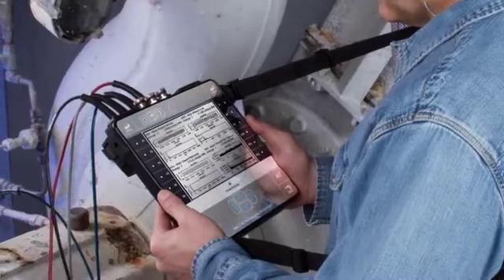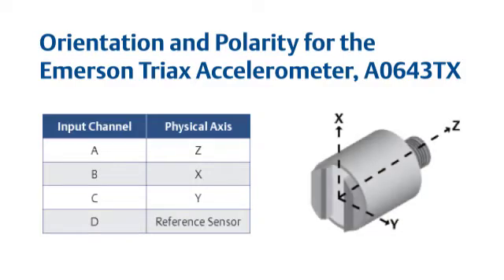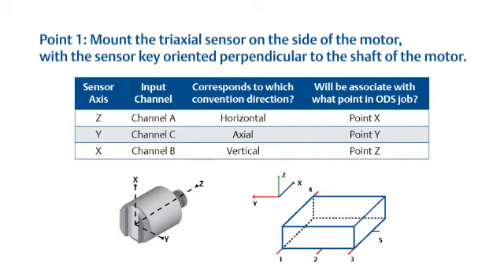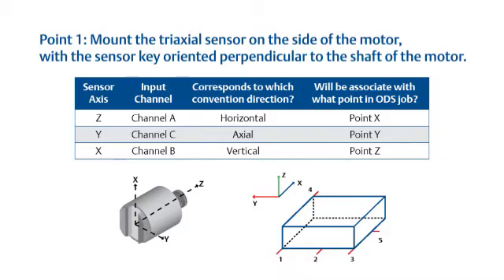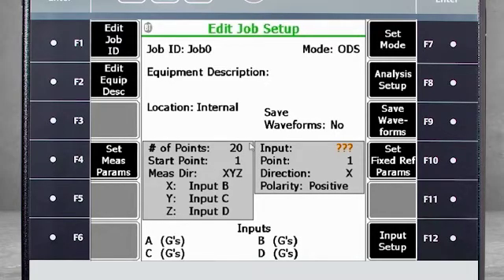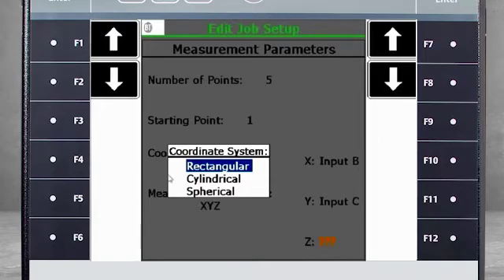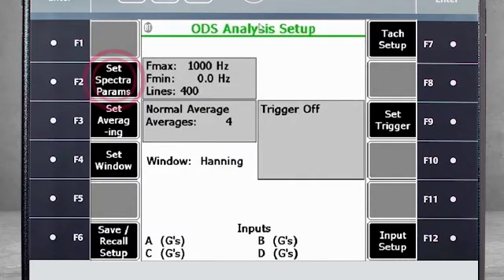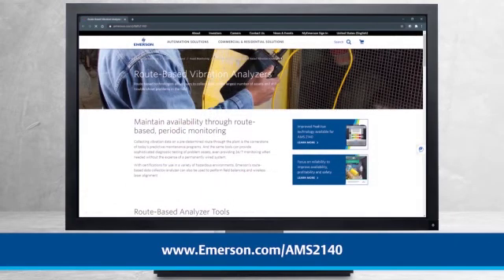Tutorial: Job Setup for ODS or Modal Testing in the AMS 2140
This video tutorial demonstrates how to set up the AMS 2140 Machinery Health Analyzer for ODS or Modal testing. See also the video on ""Collecting Data Using ODS/Modal in the AMS 2140"". (Note: the AMS 2140 was previously branded as the CSI 2140. The rebranding has not impacted functionality or the accuracy of this tutorial.)